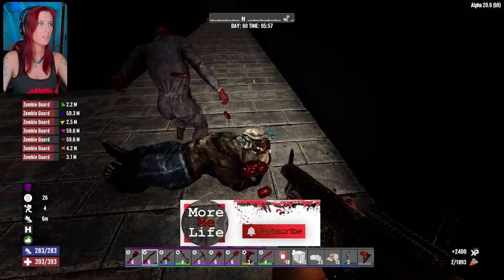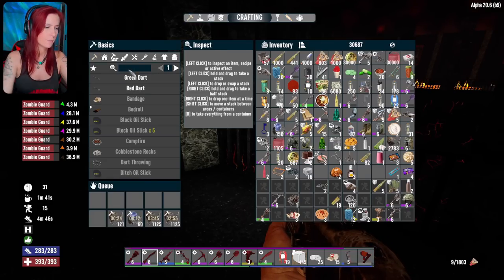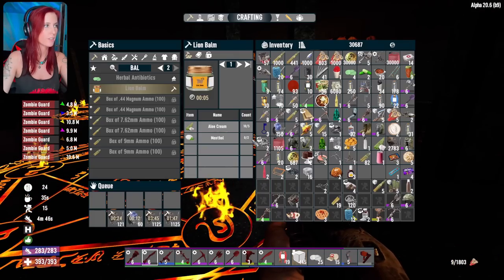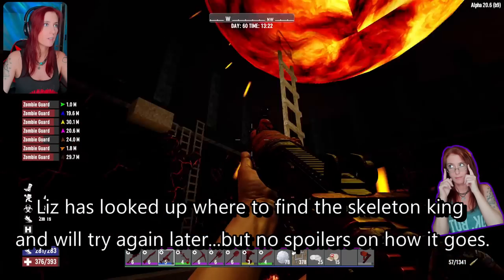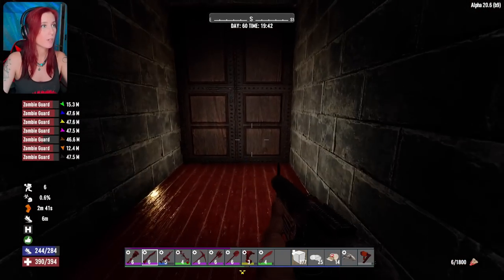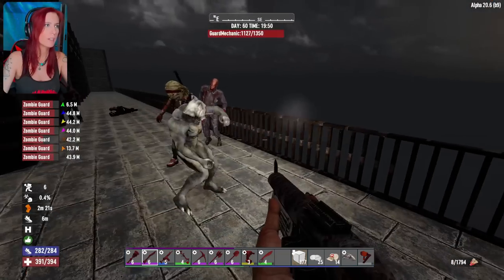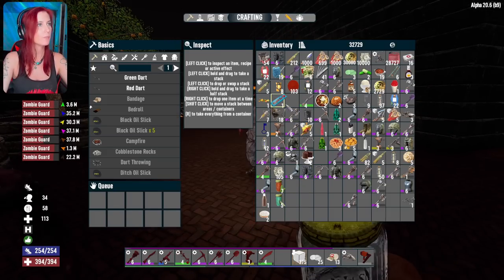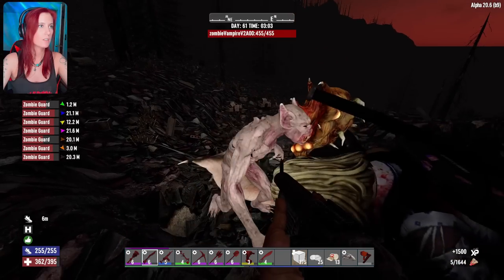The Castle Center (60) | 7 Days to Die Alpha 20 Lets Play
Day 60: Delving deeper into the castle and fighting every step of the way.

GAME FEATURES